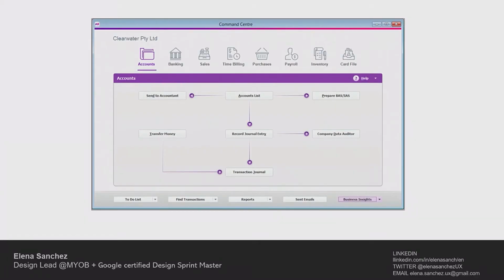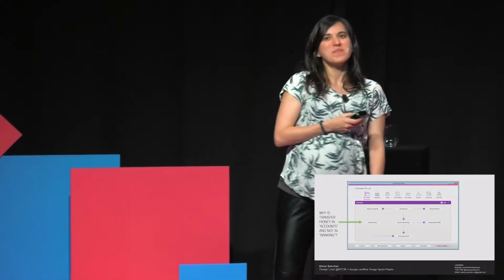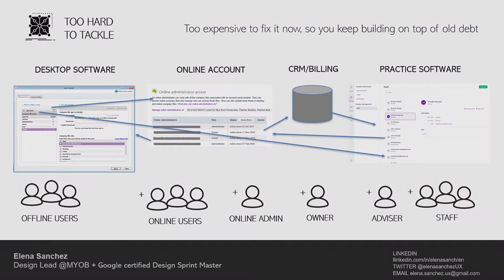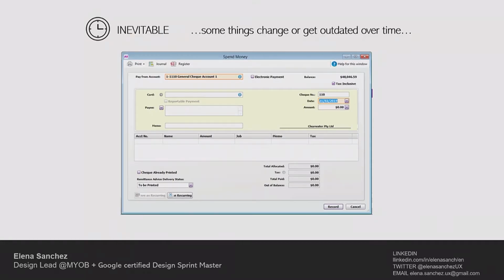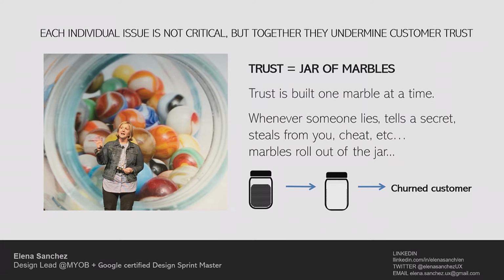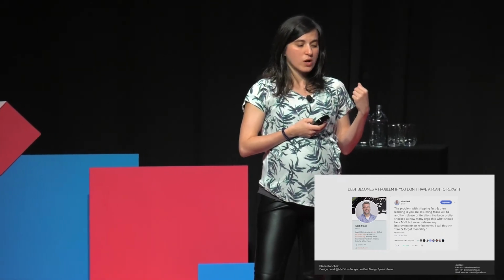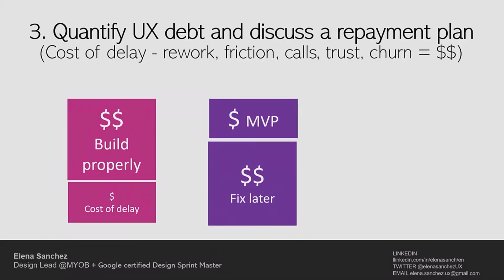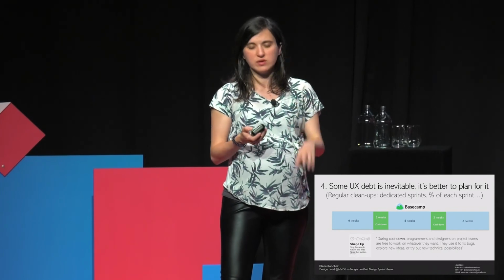Elena Sanchez – UX debt: the hidden cost of implementing suboptimal design solutions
Elena joined us at UX New Zealand 2019.

Full title: UX debt: lessons learnt trying to visualise the hidden cost of implementing suboptimal design solutions

How can a startup building a relatively new product (3 years old) have accumulated roughly the same amount of UX debt as a large corporate with a software product that has been in the market for more than 20 years?

Today’s culture of lean startup and experimentation is great if what you are trying to do is learn and decide what you need to build, but as Nick Finck pointed out, too many organisations are abusing it by shipping MVPs without any intention to learn or iterate on them, just to cut corners.

The result is products with large amounts of UX debt without any plan to repay that debt, just to keep building on top of it until it becomes unmanageable and you need to rebuild the whole platform (a problem lots of teams are facing after only 2-3 years).

This talk will explain how UX debt goes far beyond visual consistency (2 buttons not using the same layout or react component) and includes any suboptimal design solutions, inconsistencies or defects that negatively affect the experience of your users and it’s often caused by business, technical, time or budget constraints. It grows exponentially over time, if unchecked, and it doesn’t only affect your customers but makes your designers and developers' lives harder, and has a negative impact on the efficiency, morale and quality of their work.